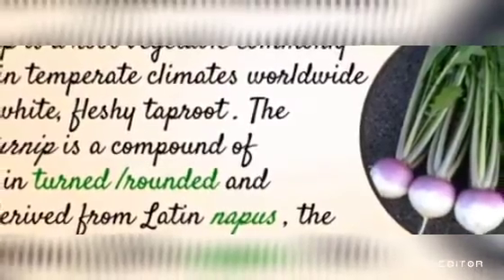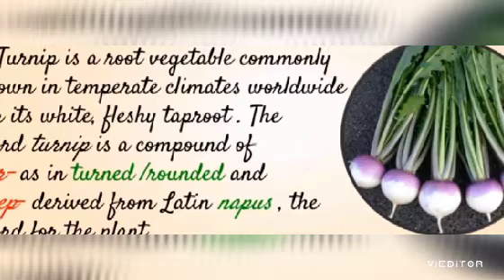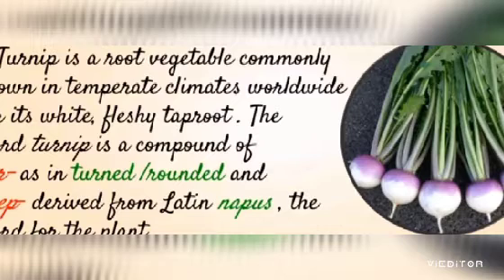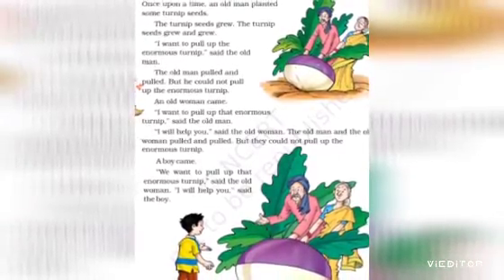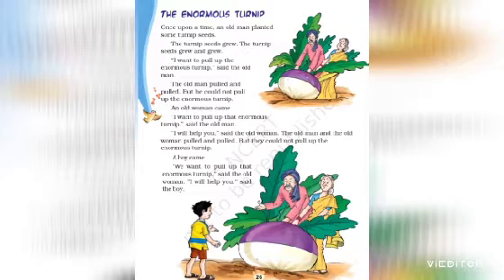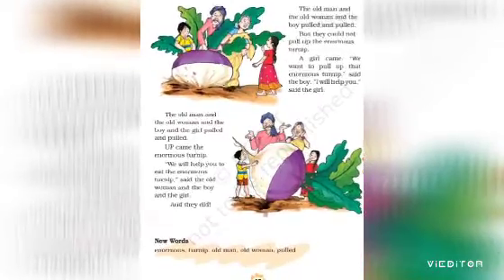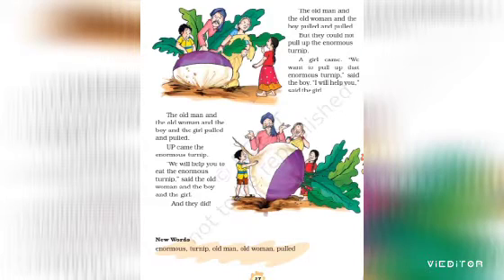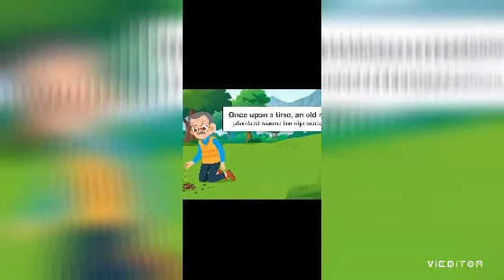Grade 3: prose :The Enormous Turnip